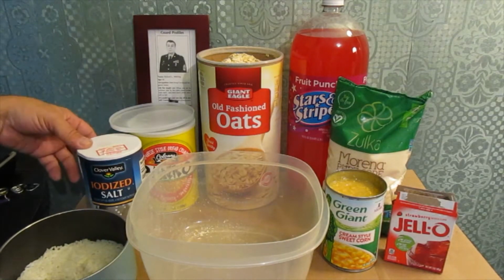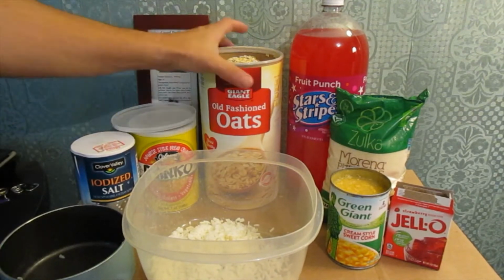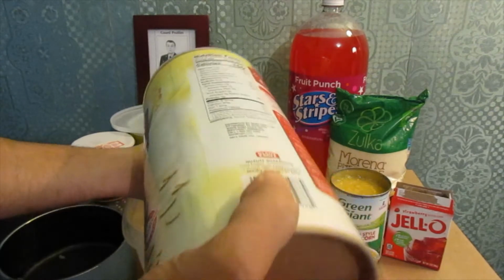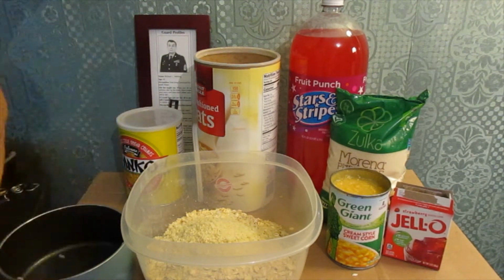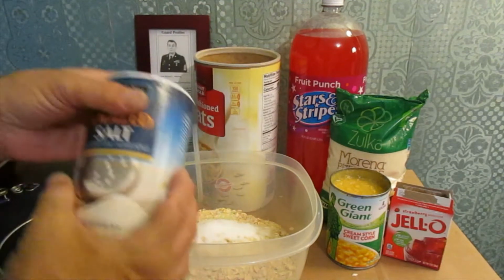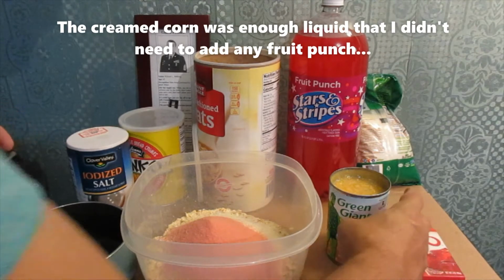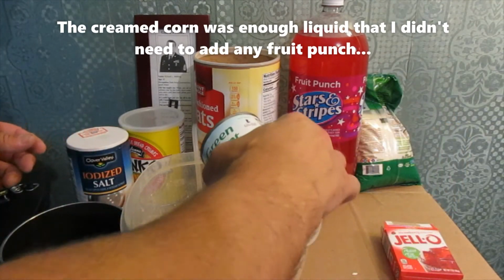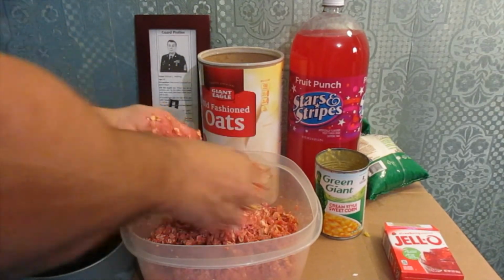How to make pack bait for Carp & Catfish Chum FAST, EASY, CHEAP!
Under 3 minute video on how to make pack bait for Carp & Catfish. Most items were bought at the Dollar Tree for 1 dollar. PROVEN TO WORK!